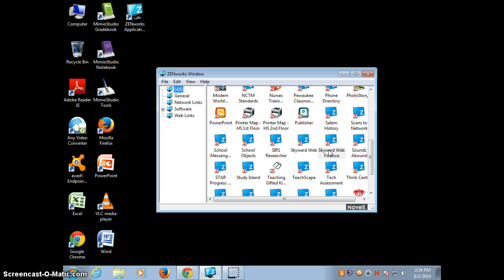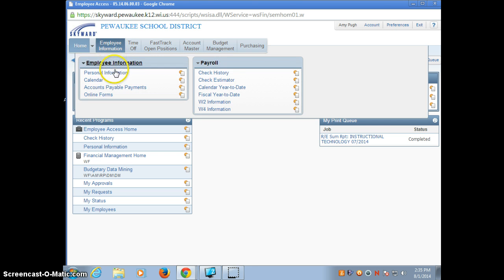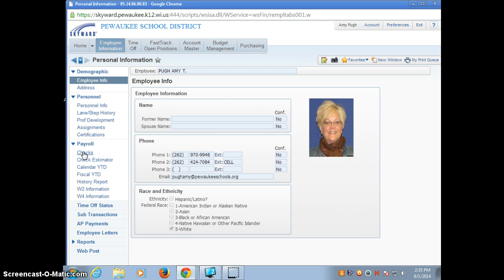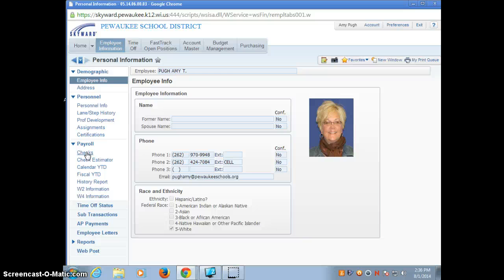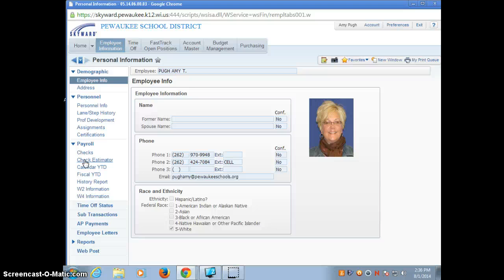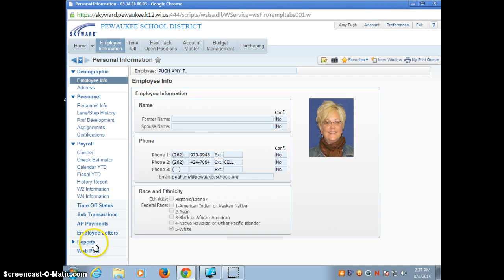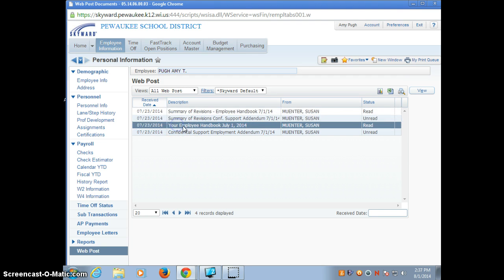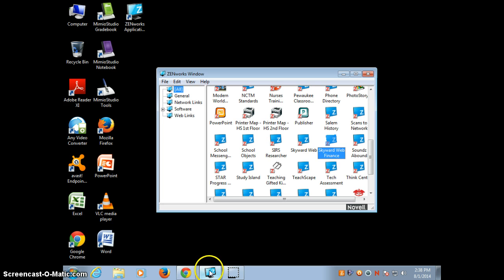Skyward Employee Access Overview